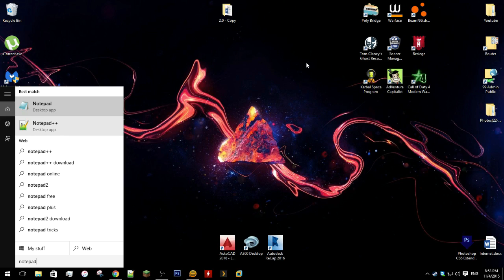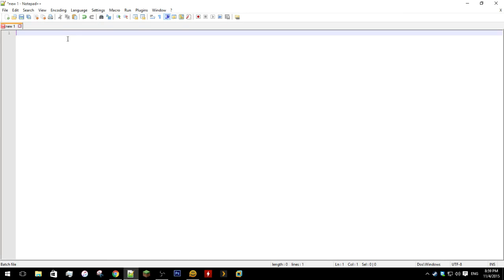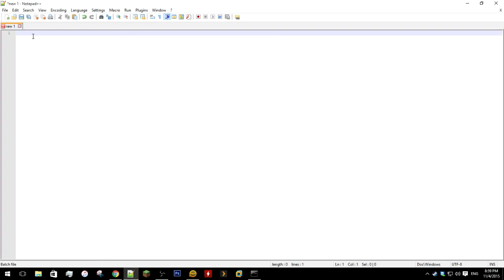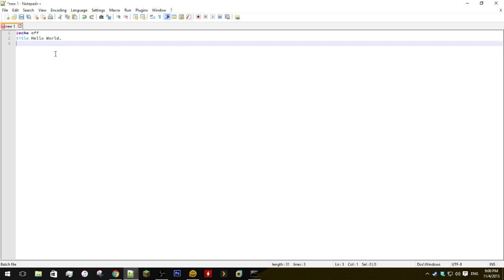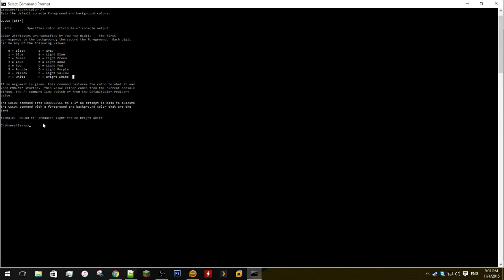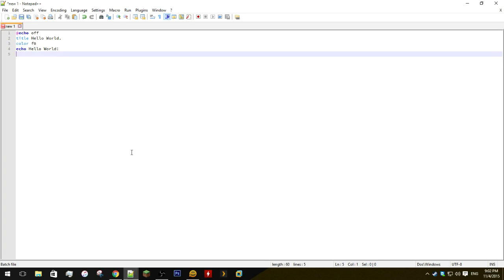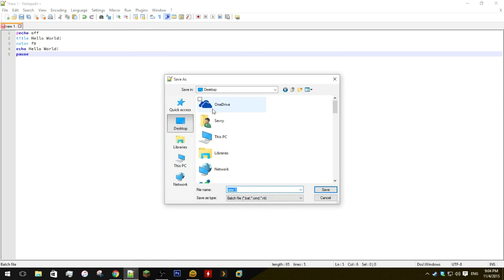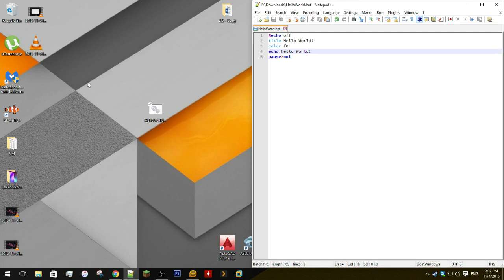Hello World! | Learning Batch - For Beginners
In this first episode of a new series about learning a basic scripting langague called Batch, we explore the tools you will need to code, the limitations and capabilities and the OS compatibilty. At the end, we write a simple "Hello World" program!

@echo off
title Hello World!
color f0
echo Hello World!